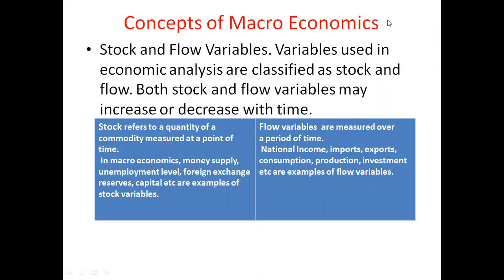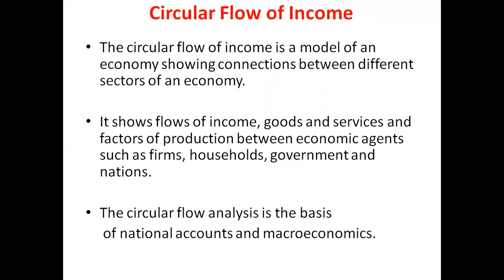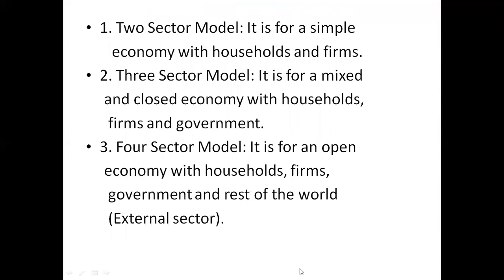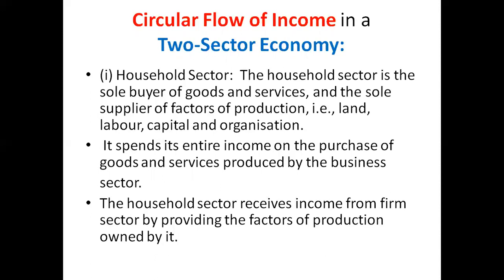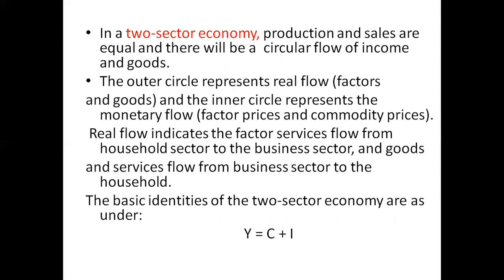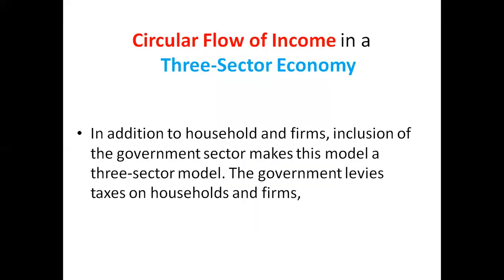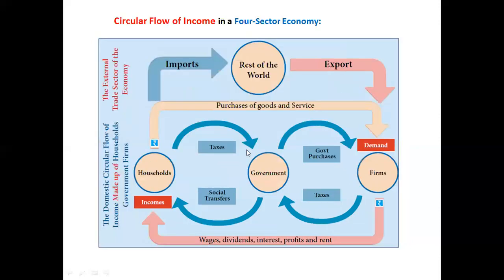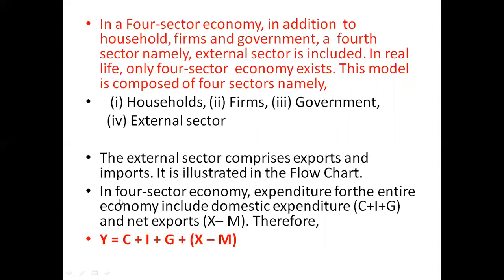XII ECONOMICS 22.5.20